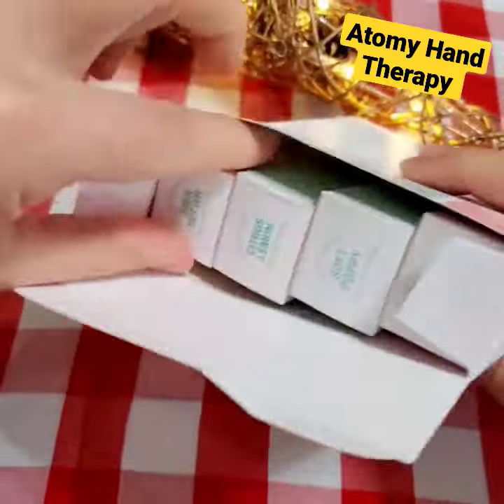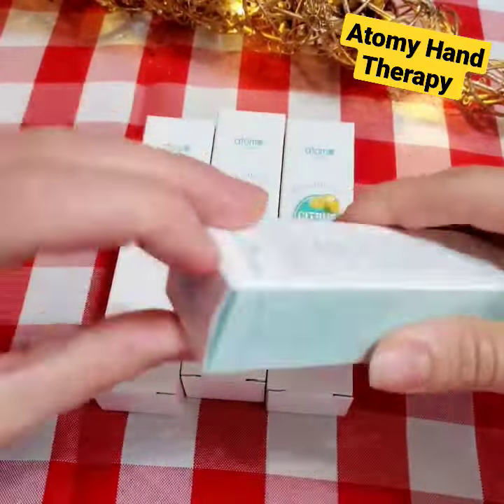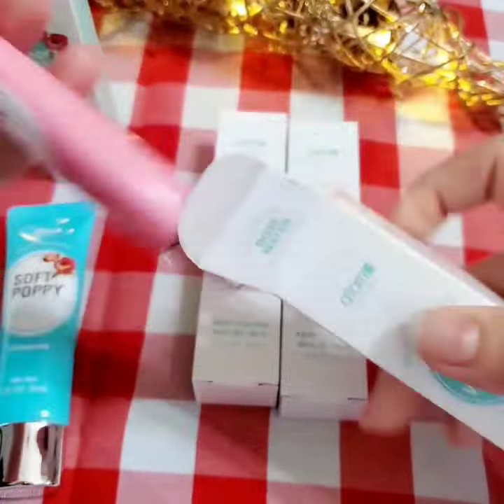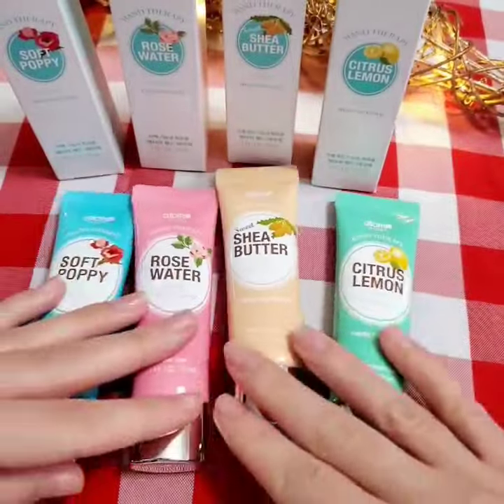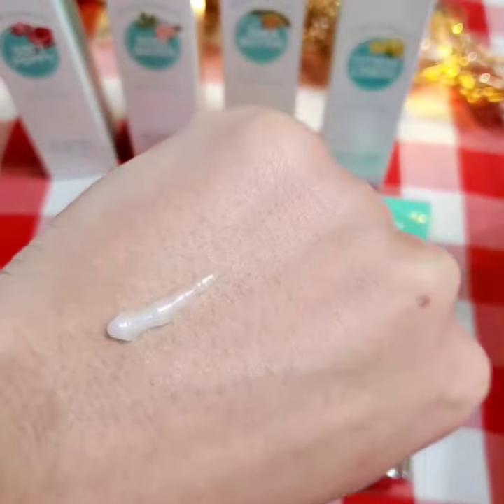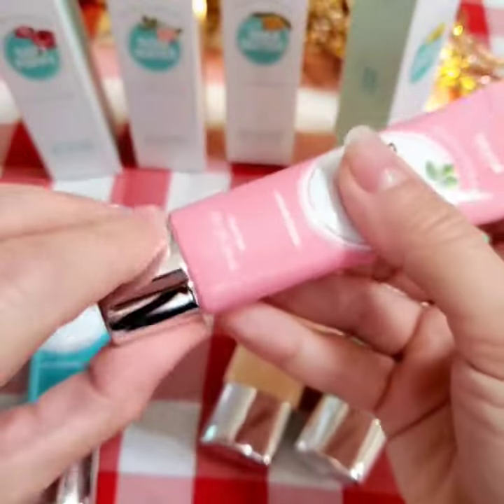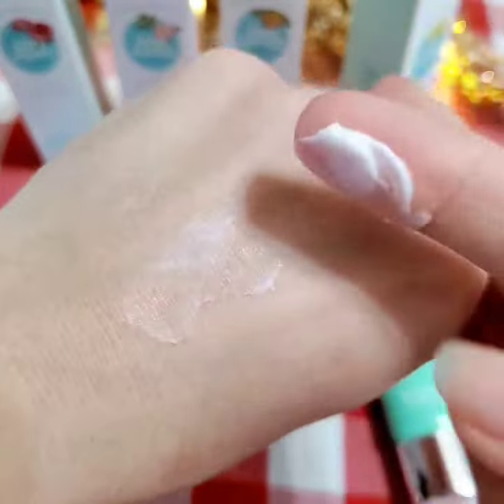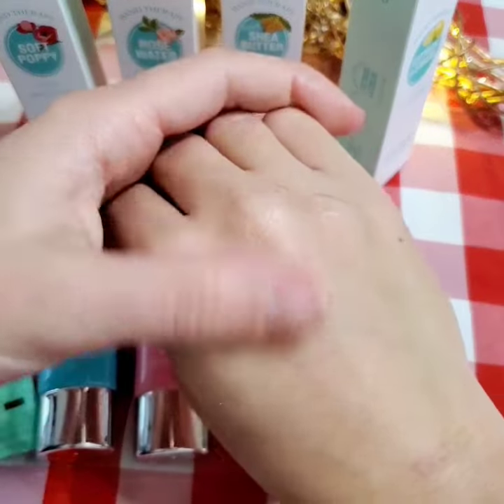Atomy Hand Therapy Creams | Great Christmas Gift | Soft & Radiant Hands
𝐀𝐓𝐎𝐌𝐘 𝐇𝐚𝐧𝐝 𝐓𝐡𝐞𝐫𝐚𝐩𝐲 𝐊𝐢𝐭 𝟒

For $15 you can have soft, radiant hands! Atomy Hand Therapy Brightens, fights wrinkles, and nourishes your hands with a cream that's clinically proven. Indulge yourself!

✓ 𝗖𝗼𝗻𝘁𝗲𝗻𝘁𝘀
• 𝙋𝙞𝙣𝙠
     - Rose water scent
     - Brightening effect
• 𝘽𝙡𝙪𝙚
     - Soft poppy scent
     - Brightening effect
• 𝙂𝙧𝙚𝙚𝙣
     - Citrus lemon scent
     - Fight visible wrinkles
• 𝘽𝙧𝙤𝙬𝙣
     - Shea butter scent
     - Fight visible wrinkles

✓ 𝗣𝗿𝗼𝗱𝘂𝗰𝘁 𝗙𝗲𝗮𝘁𝘂𝗿𝗲𝘀:
1. 𝙔𝙤𝙪𝙣𝙜 𝙖𝙣𝙙 𝙨𝙪𝙥𝙥𝙡𝙚 𝙡𝙤𝙤𝙠𝙞𝙣𝙜 𝙝𝙖𝙣𝙙𝙨
        - feel silky smooth, healthy hands
        - concentrated extracts to help maintain moisture
2. 𝙈𝙪𝙨𝙩-𝙝𝙖𝙫𝙚 𝙛𝙤𝙧 𝙙𝙧𝙮, 𝙘𝙧𝙖𝙘𝙠𝙚𝙙 𝙝𝙖𝙣𝙙𝙨
        - solution to restore, replenish, and protect
3. 𝘿𝙚𝙚𝙥𝙡𝙮 𝙝𝙮𝙙𝙧𝙖𝙩𝙚𝙨 𝙮𝙤𝙪𝙧 𝙝𝙖𝙣𝙙𝙨
        - cares for your rough hands
        - spreads smoothly and feels amazing
        - simply luxurious
4. 𝙉𝙤𝙪𝙧𝙞𝙨𝙝𝙚𝙨 𝙮𝙤𝙪𝙧 𝙥𝙧𝙚𝙘𝙞𝙤𝙪𝙨 𝙝𝙖𝙣𝙙𝙨
        - pampers and nourishes
        - formulated for radiant, youthful looking hands